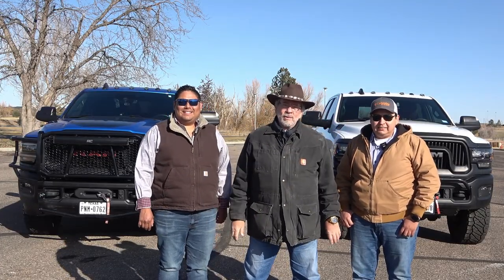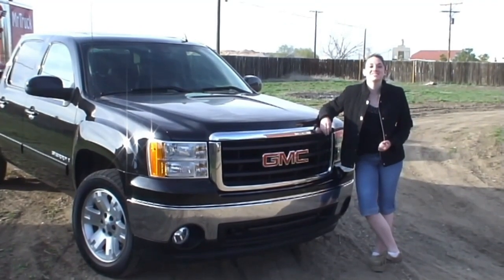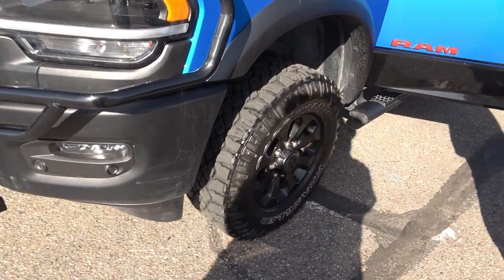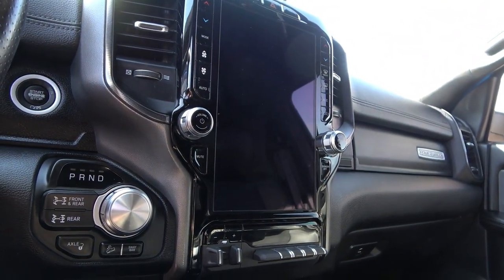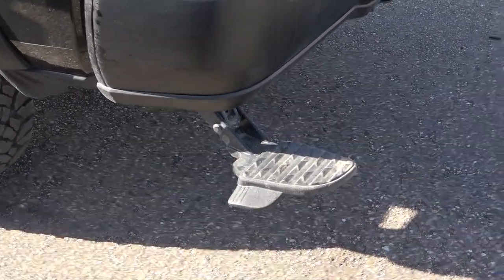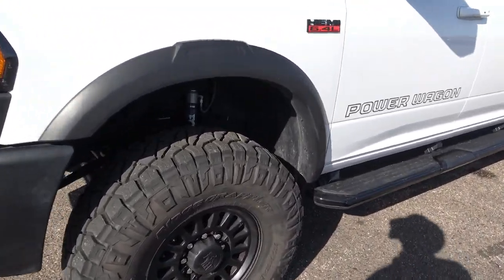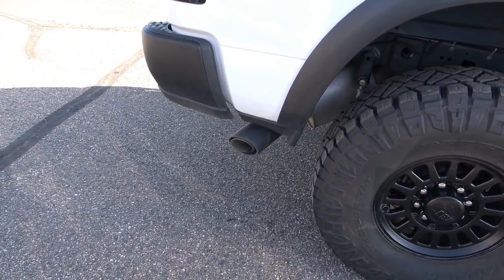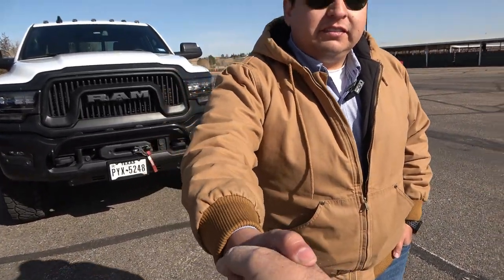Truck owners from Texas show off their Ram Power Wagons. In Colorado snowmobiling on the Rockies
2020 and 2021 Ram Power Wagons go North of course for a vacation. And to visit MrTruck. Fun on a beautiful Colorado day. Loads of accessories on these trucks, the big Hemi, locking axles, Warn winch, disconnecting front sway bar and lifts. I tried to trade one for my F150, but no interest. Power Wagons are fun, they can work and climb rocks. Rafael and Mario bought their family and Henry to the best state to vacation. Come see their accessories.